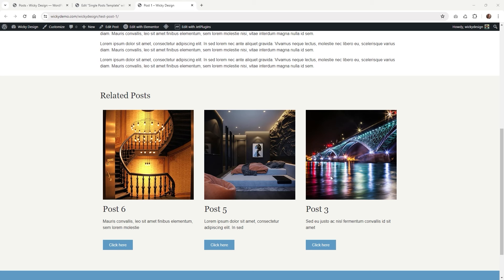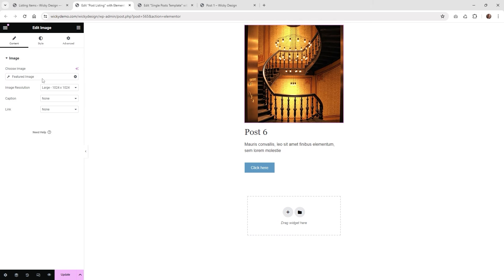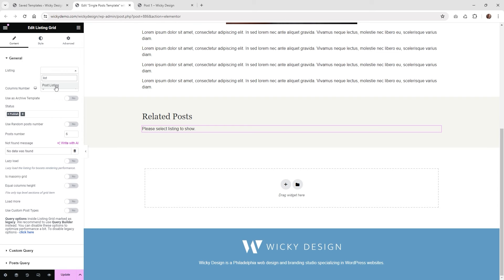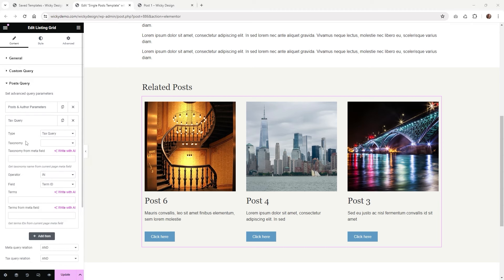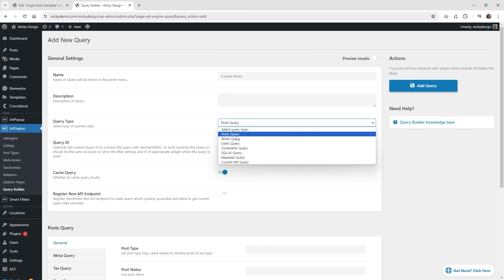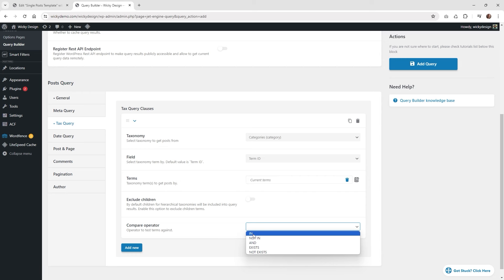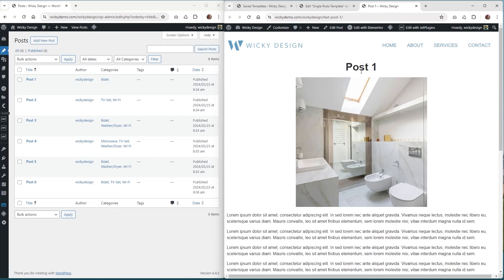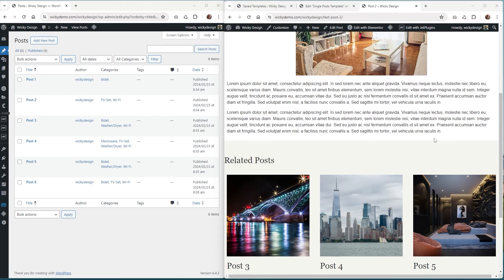How to Display Related Posts in WordPress Using Listing Grid | JetEngine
In this tutorial, we delve into the world of WP related posts and explore how to implement them on your WordPress site. Follow along as we utilize the listinggrid to showcase relatedposts within your single post template. From setting up categories to configuring the query builder, we'll guide you through each step to ensure your related posts section looks sleek and dynamic. Watch now and unlock the potential of related articles plugin WordPress!

► TIMESTAMPS
00:00 Introduction
00:26 Adding posts and categories assigned to them
01:01 Updating the preview settings
01:48 Creating a single post template
02:24 Setting up the listing grid
02:58 Posts query
04:44 Alternative way using the Query Builder
07:50 Checking the final result